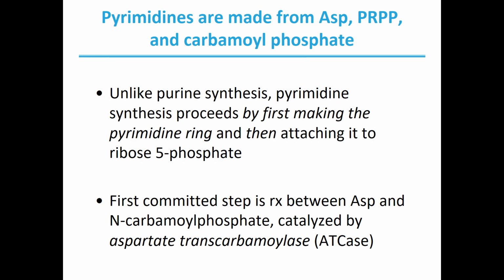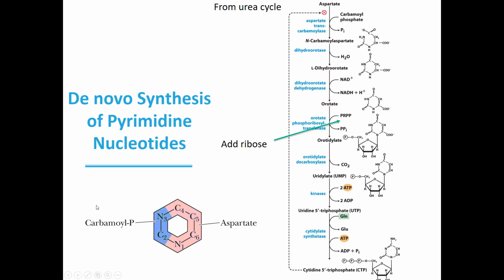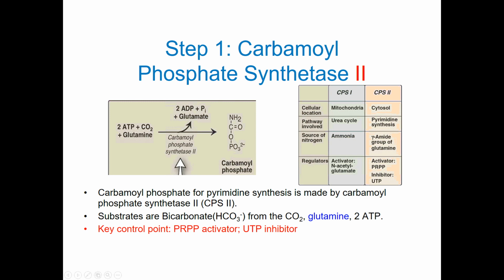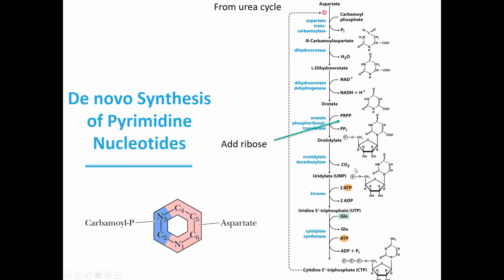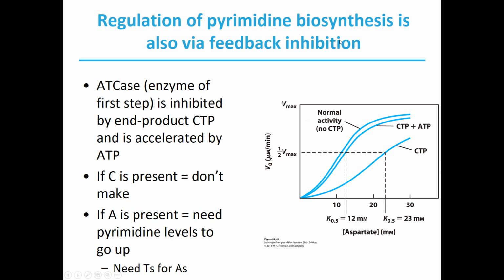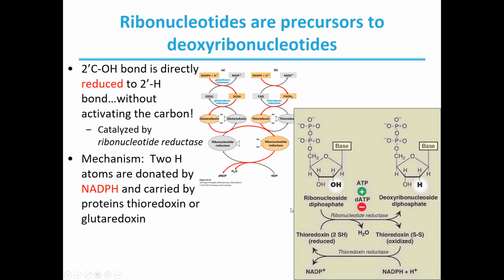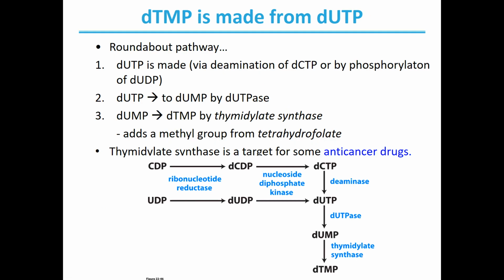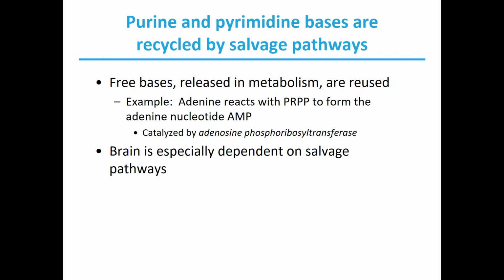MBS Lehninger Chapter 22 Biosynthesis of Pyrimidines